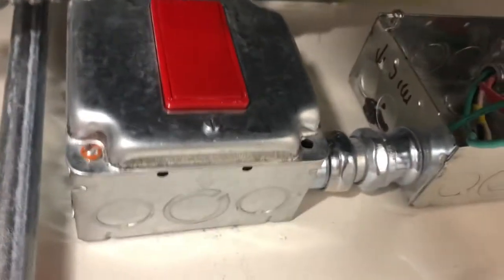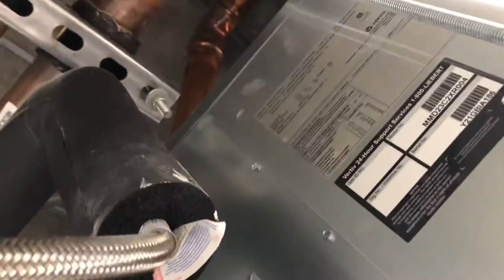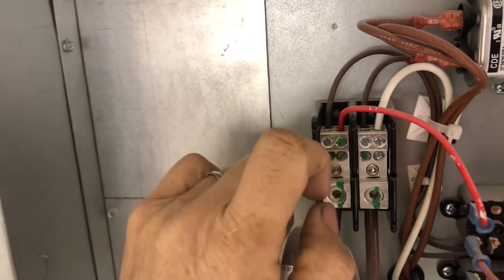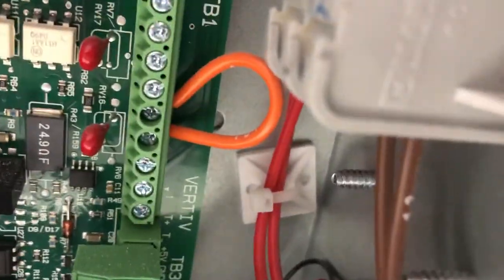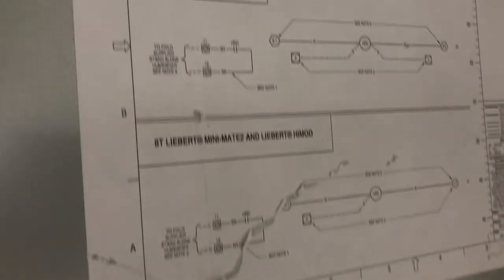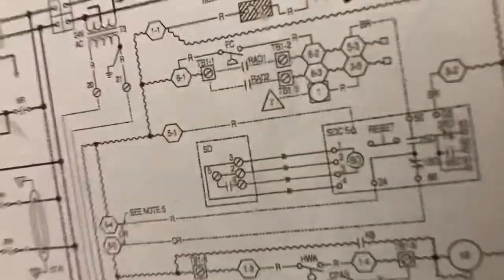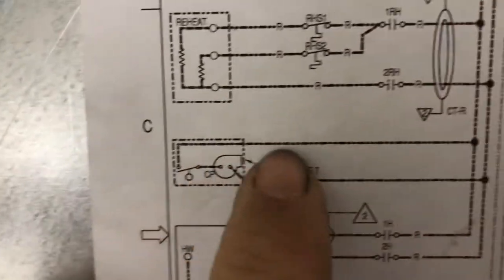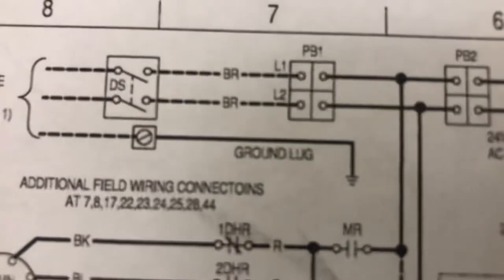Liebert Mini Mate 2 condensate pump wiring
Don’t wast your time runing another circuit for the condensate pump.  The unit is designed to have the pump fed from it.  Also the pump has a built in safety that needs landed into the unit anyway.  These pumps are all send with a 3/8 connector, you will need to remove that and put a real 1/2” greenfield or metallic flex connector on. Don’t be a fly by night and free wire it!